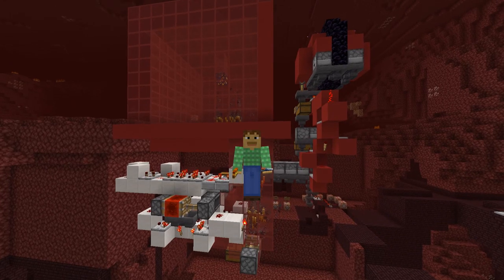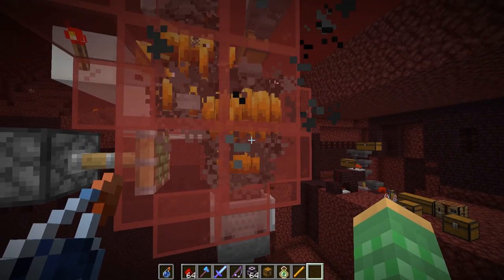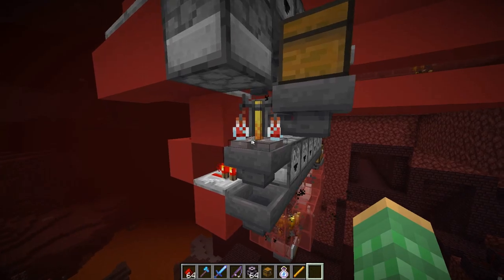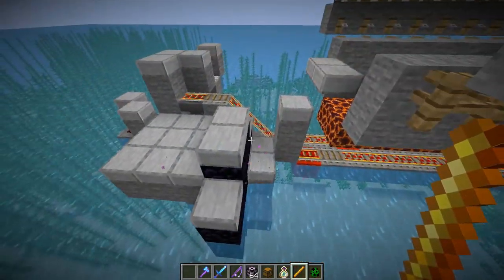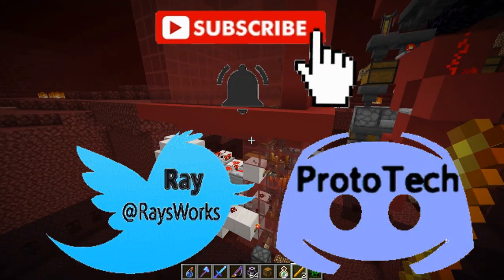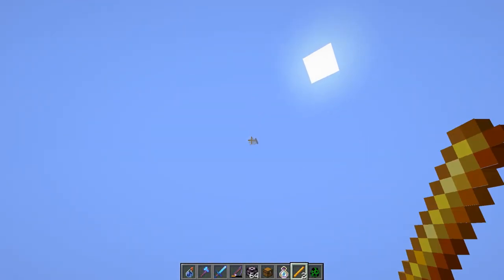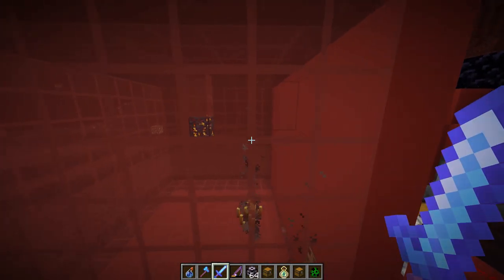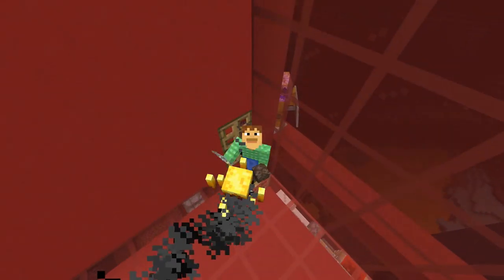Water Bottle Blaze Farm [Automatic] | Minecraft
Automatic Blaze farm using new 1.14.3 pre release feature of splash water bottles! You can afk for long periods of time and will automatically kill blazes without worrying about lag. Thanks to everyone who joined the stream in building this.

Rays Works
RaysWorks